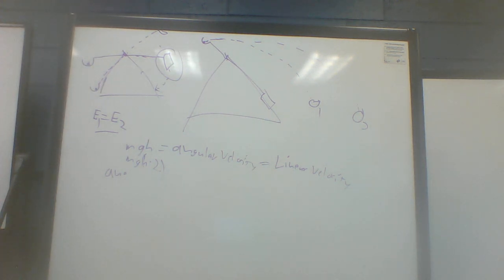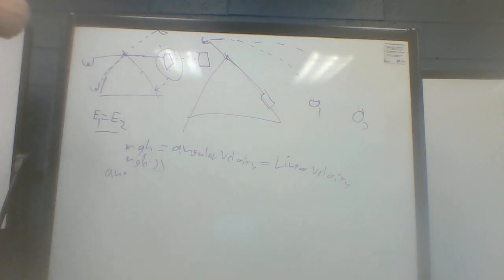physics project whiteboard demonstration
this is just a description of the project that I did.